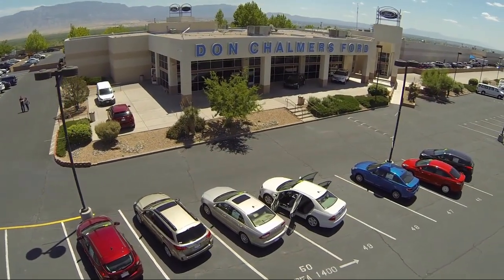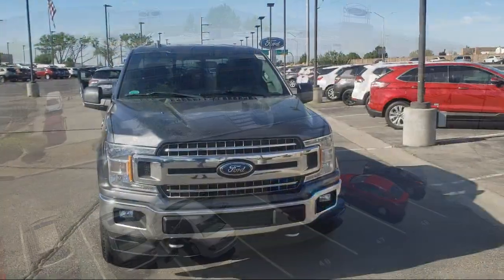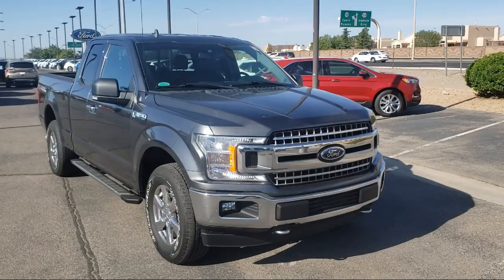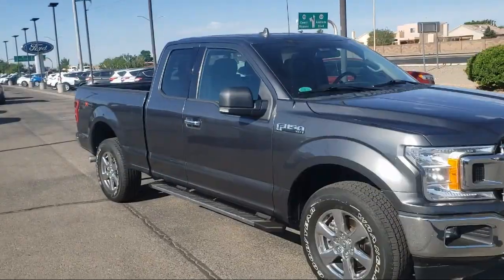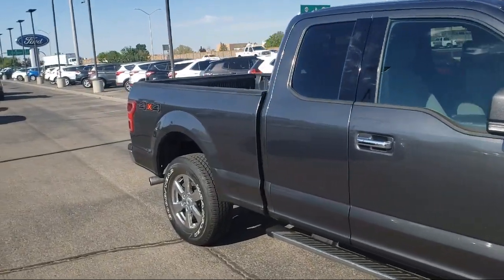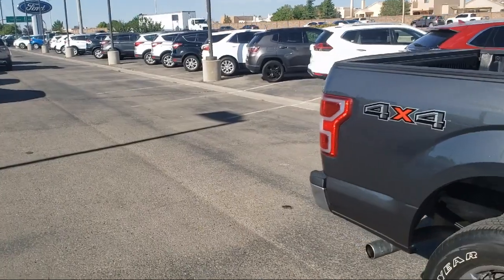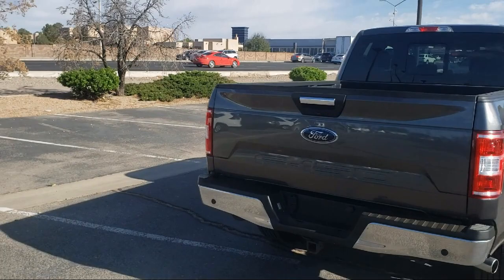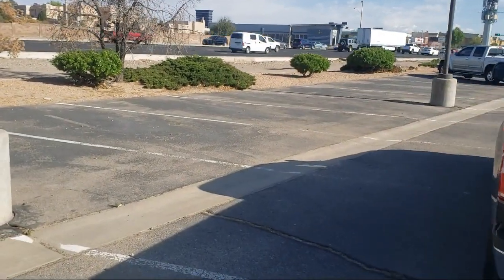2018 Ford F-150 XLT Super Cab Albuquerque New Mexico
2018 Ford F-150 XLT Super Cab Stock Number: 526374 Vin:1FTFX1E51JFA70816.

2500 Rio Rancho Blvd., S.E.